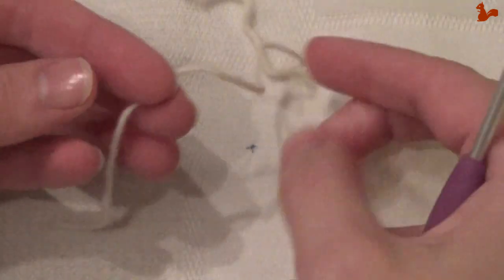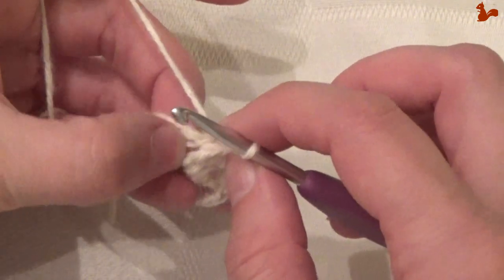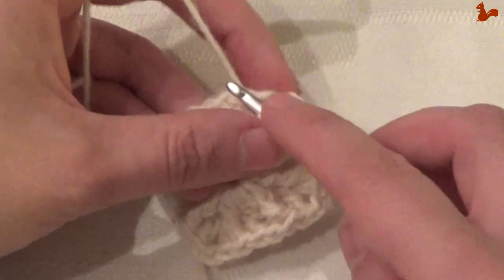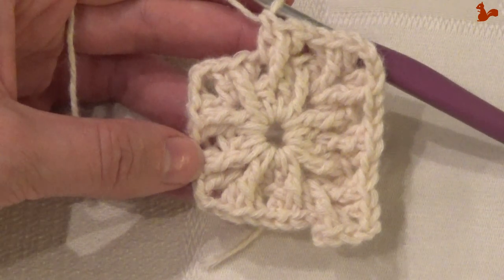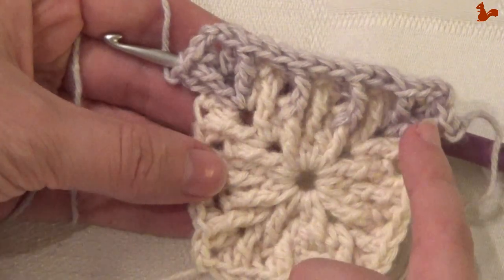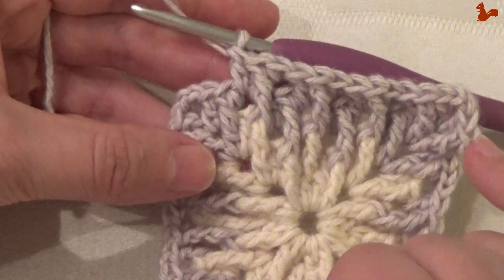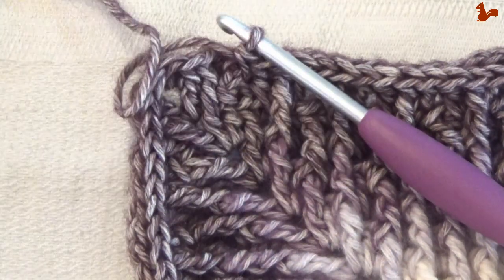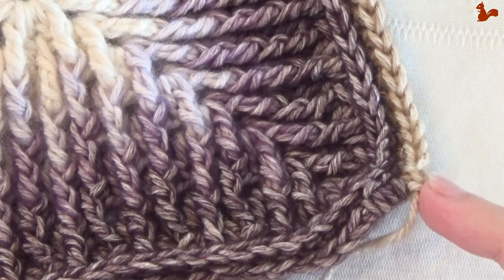Elements CAL - Part 1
Jump to a certain row in the pattern:
Round 1 - 0:38
Round 2 - 1:27
Round 3 - 3:23
Round 4 - 10:53
Round 5 - 18:50
Round 6 - 26:24
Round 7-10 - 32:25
Round 11 - 33:50
Round 12 - 38:04

This video or any portion thereof may not be copied, reproduced or distributed in part or in whole or used in any manner whatsoever without the express written permission of the owner.  This video is for personal use only and may not be sold.